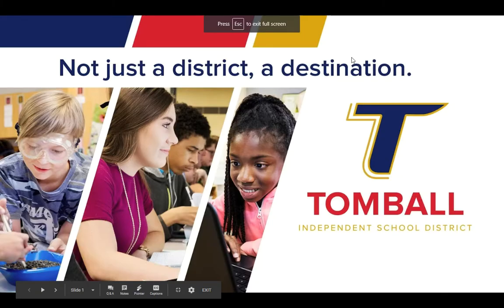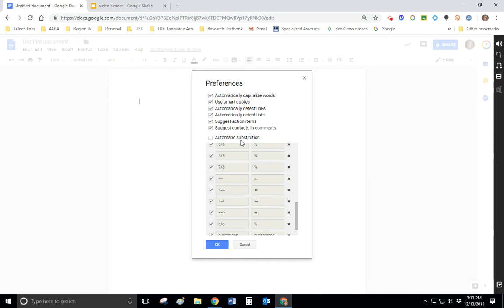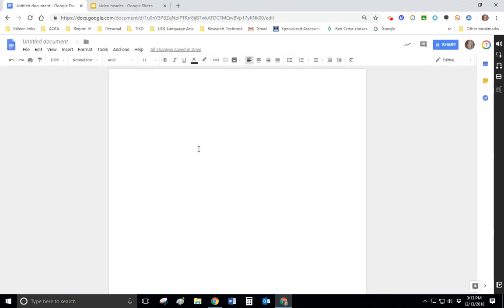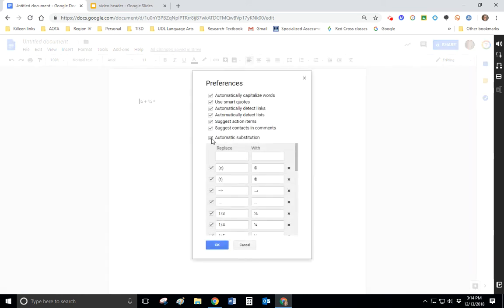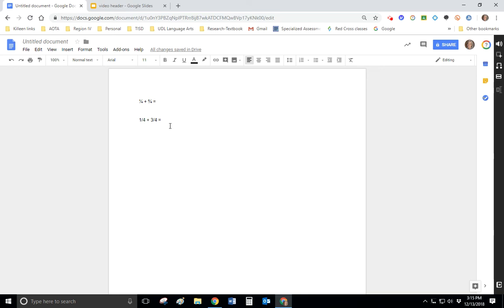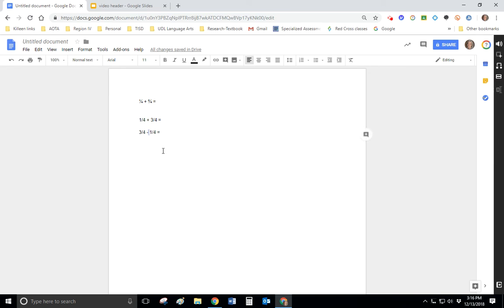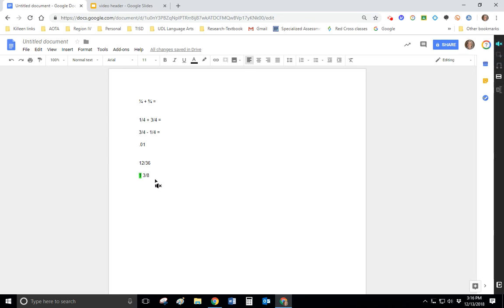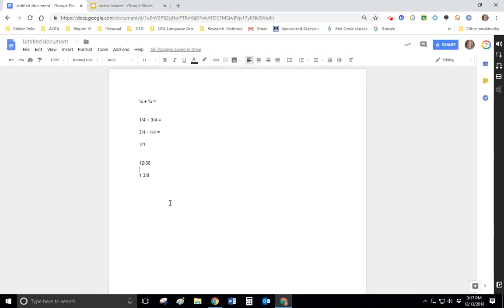Reading fractions in Googledocs using Snap and Read